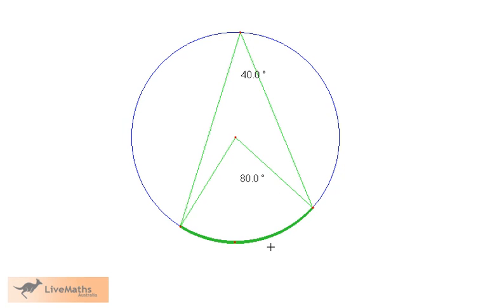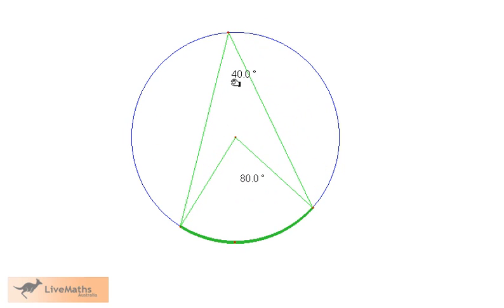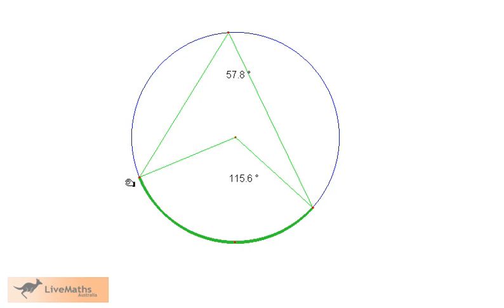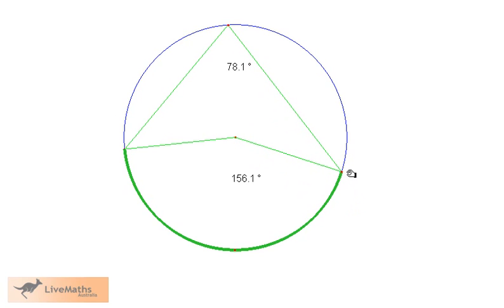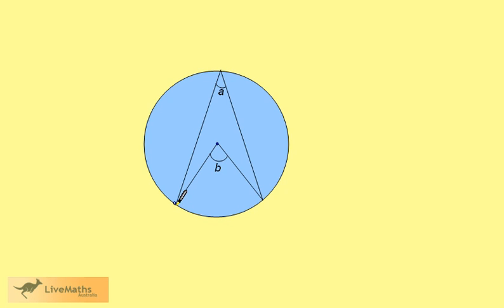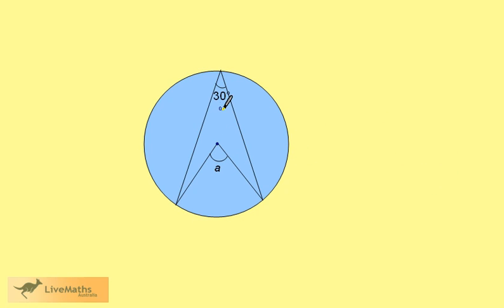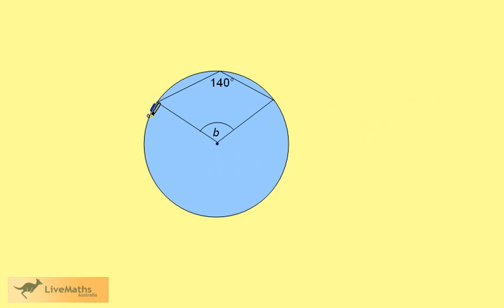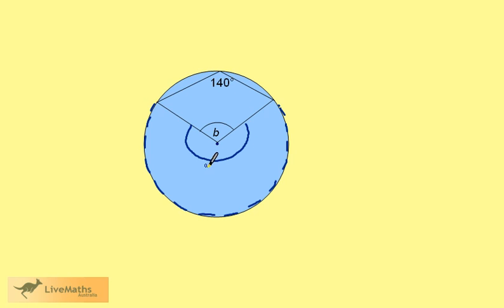Year 10A Circle Theorem Angle Subtended at Centre eg1